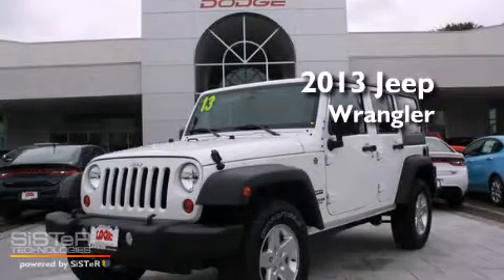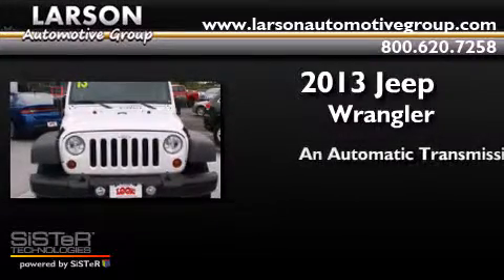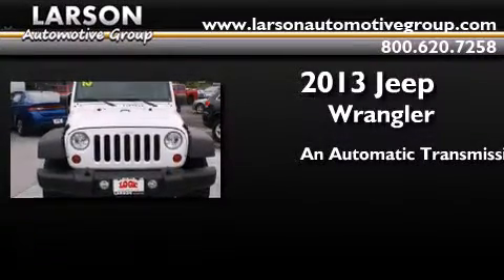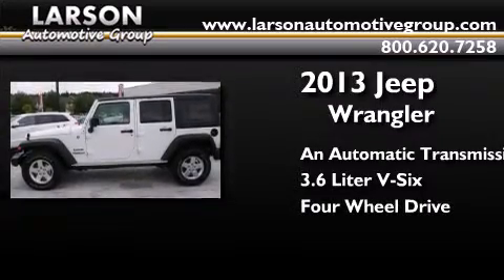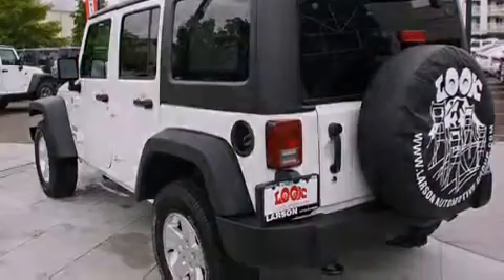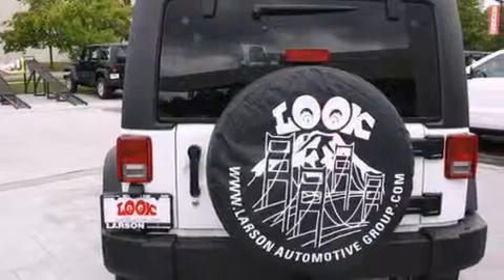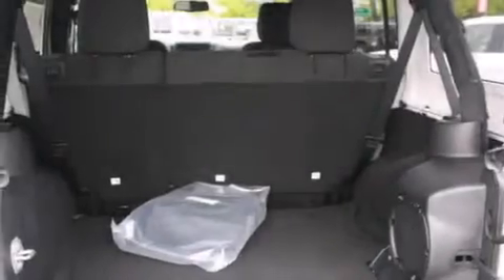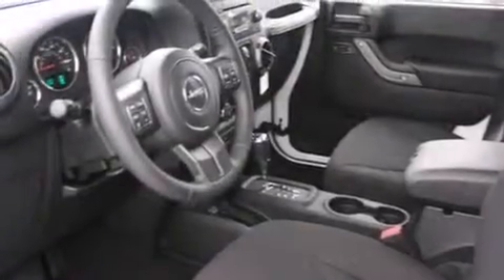2013 Jeep Wrangler Puyallup WA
Year : 2013
 Make : Jeep
 Model : Wrangler
 Engine : 3.6L V6
 Trans . : Automatic
 Exterior : Bright White Clearcoat
 Miles : 25
 Interior : Black Cloth
 Stock : 627238

 2013 Jeep Wrangler Puyallup WA